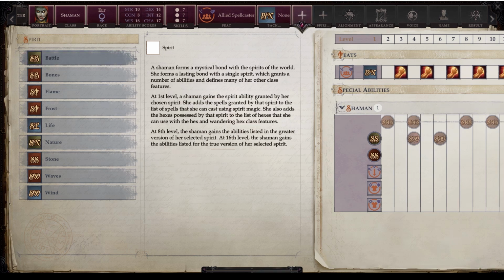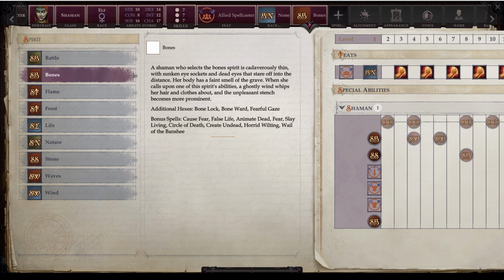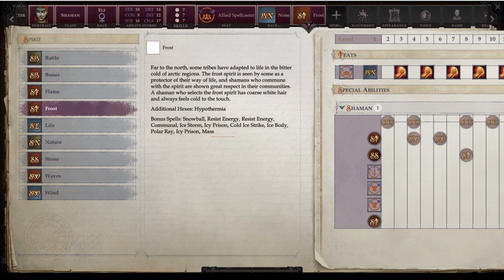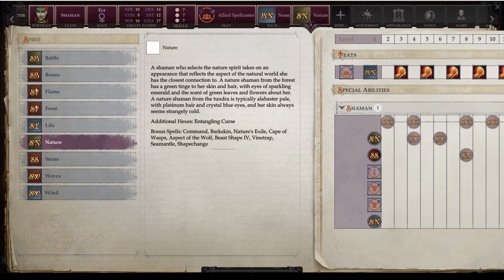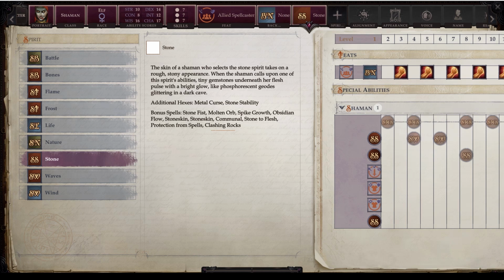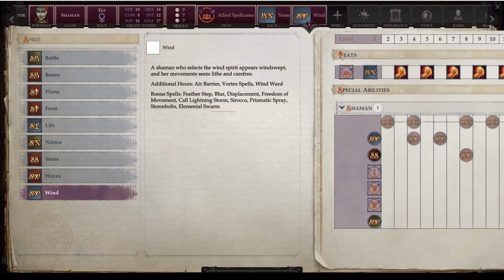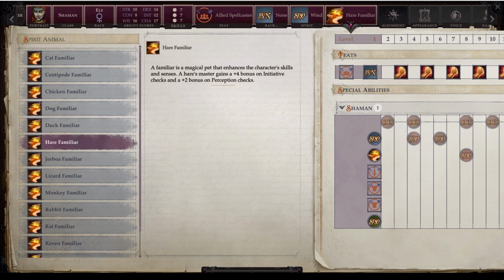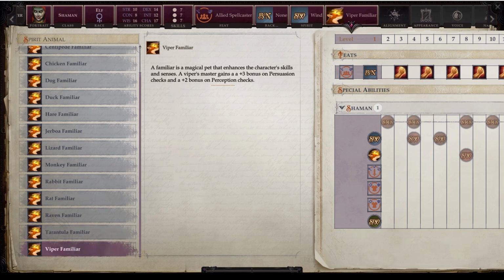Pathfinder Wrath of the Righteous Classes Guide - Shaman Spirit and Spirit Animal Deep Dive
Join Leeroy Gaming as I dive head first into examining all the features, classes and archetypes in Pathfinder Wrath of the Righteous. Today we cover the 9 Spirit and related 14 familiar Spirit Animal options available to shamans and those sharing this mechanic.

Timestamps:
0:00 - Intro
1:09​ - Battle spirit
1:57 - Bones spirit
2:41​ - Flame spirit
3:18 - Frost spirit
4:02​ - Life spirit
4:45​ - Nature spirit
5:32​ - Stone spirit
6:15​ - Waves spirit
6:51 - Wind spirit
7:30 - Cat familiar
7:44​ - Centipede familiar
7:55​ - Chicken familiar
8:06​ - Dog familiar
8:14​ - Duck familiar
8:24​ - Hare familiar
8:32​ - Jerboa familiar
8:43 - Lizard familiar
8:53​ - Monkey familiar
9:04​ - Rabbit familiar
9:12​ - Rat familiar
9:19​ - Raven familiar
9:30​ - Tarantula familiar
9:39 - Viper familiar

Interact with me when I stream on YouTube and on Twitch (Leeroy Gaming Stream) Mondays, Wednesdays and Thursdays 8:30pm - 10:30pm Pacific.